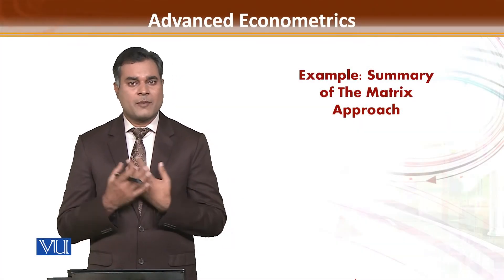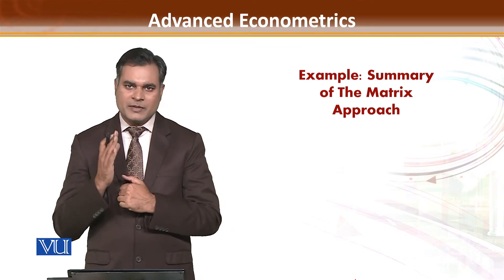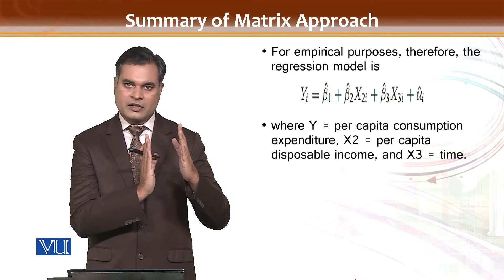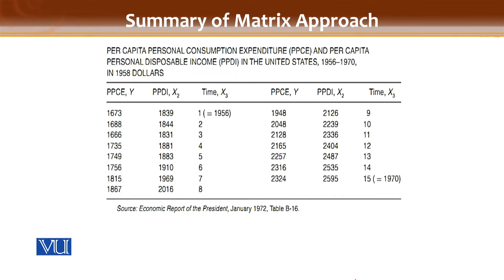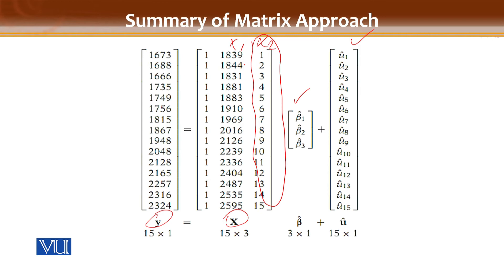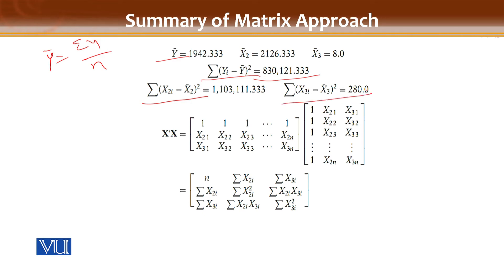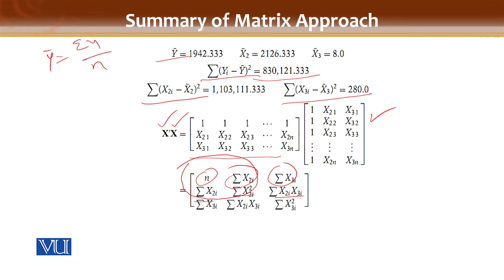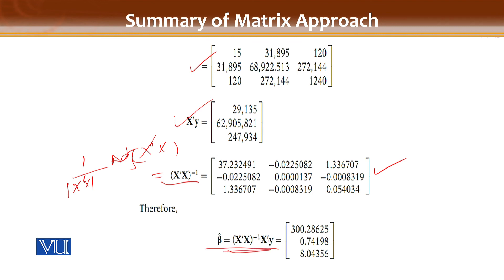ECO609_Topic052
ECO609-advanced Econometrics